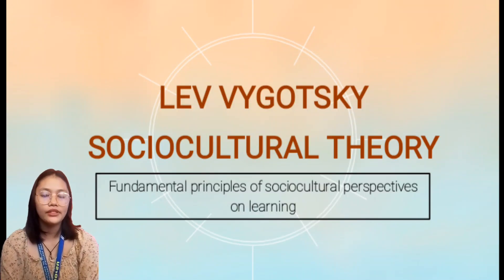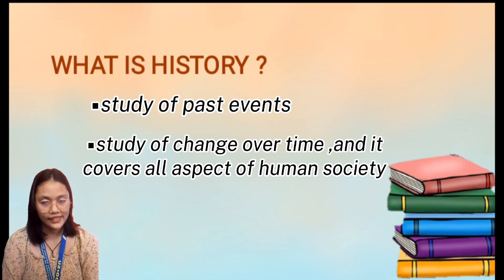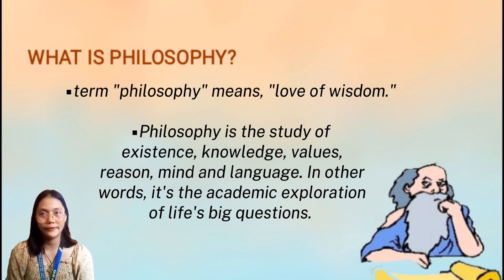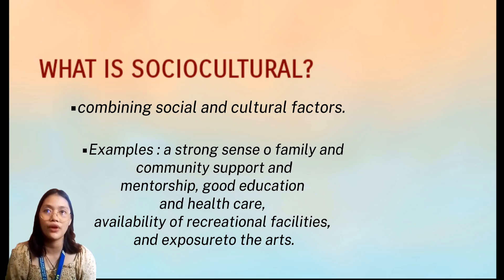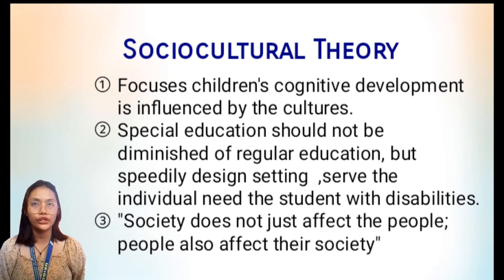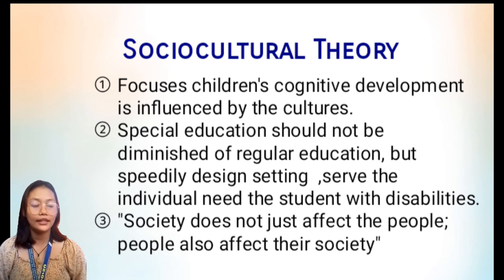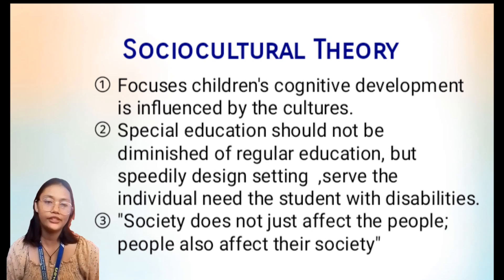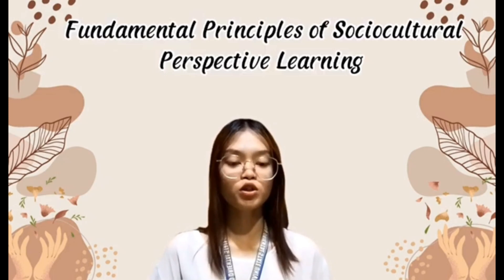LEV VYGOTSKY SOCIOCULTURAL THEORY